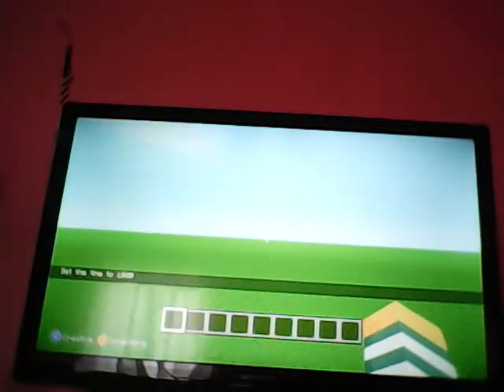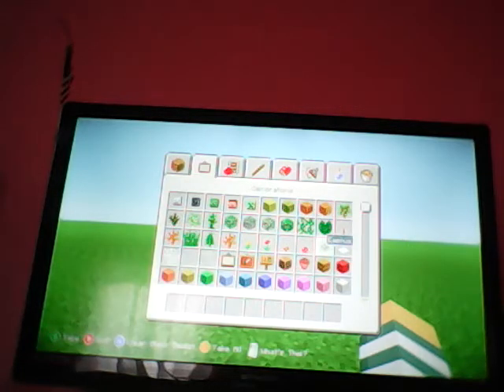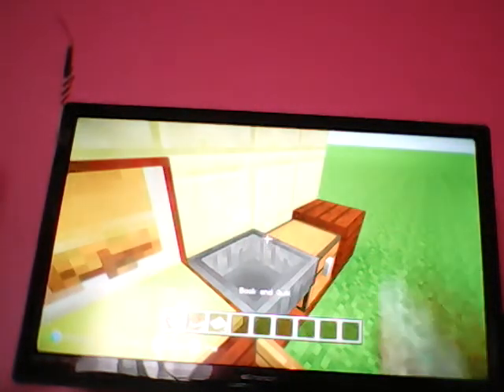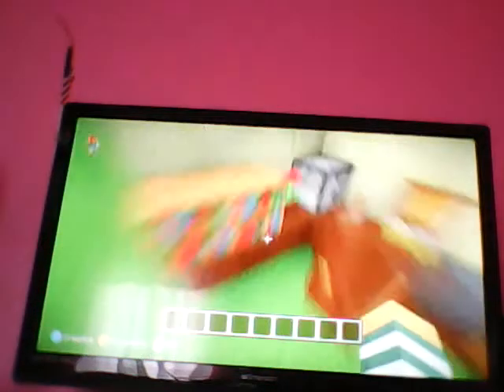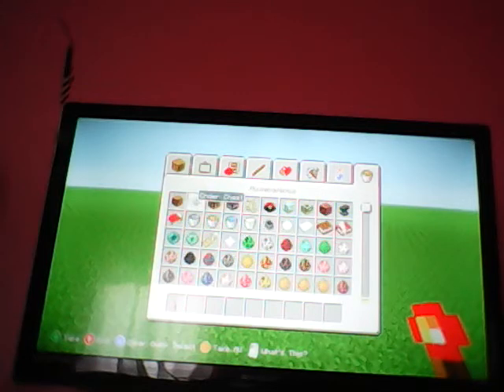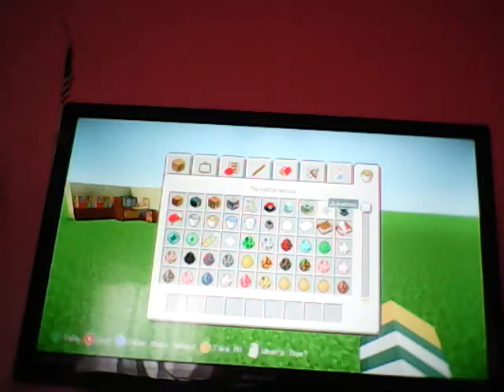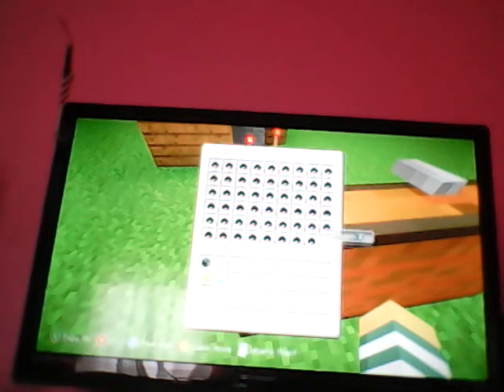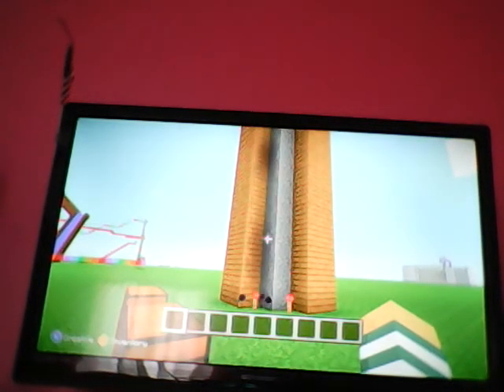Office Printer & Enderdragon Egg Duplicater